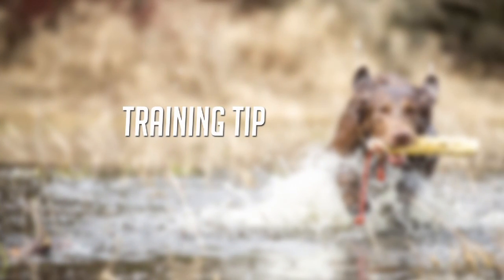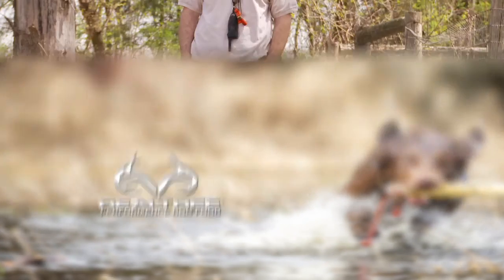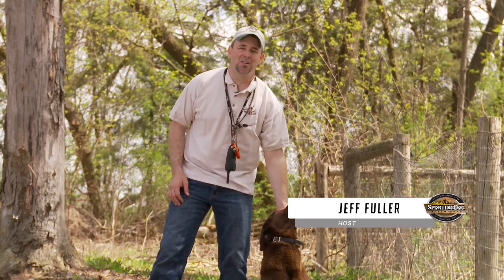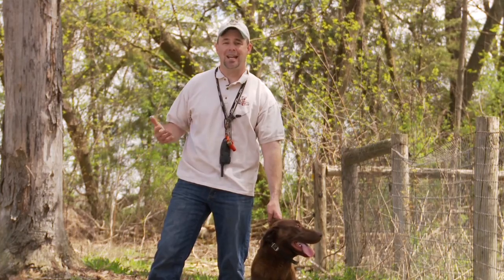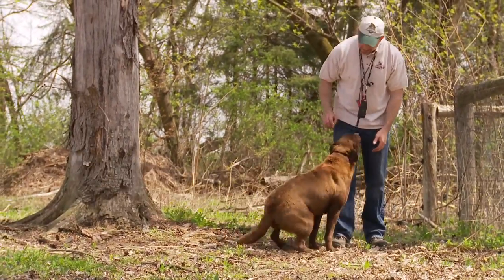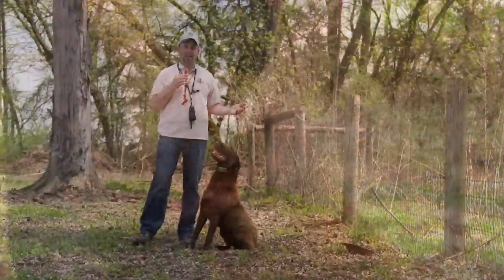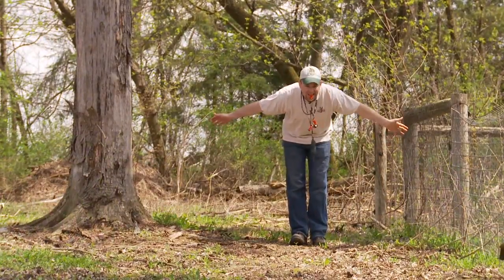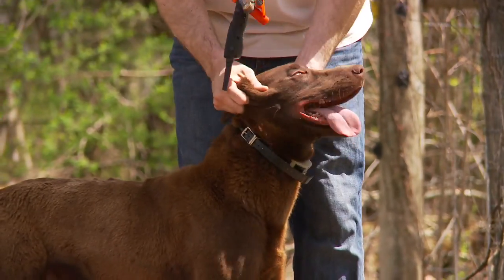Whistle Training for Your Retriever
Learn how to incorporate a whistle into your dog training with Jeff Fuller.  A few simple training tactics used with your dog will help them in the field and save your voice!